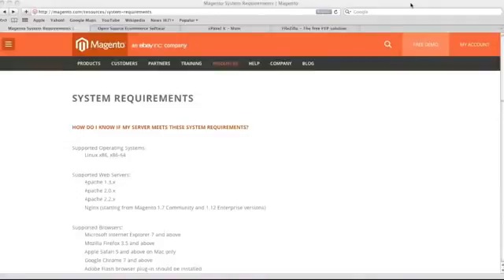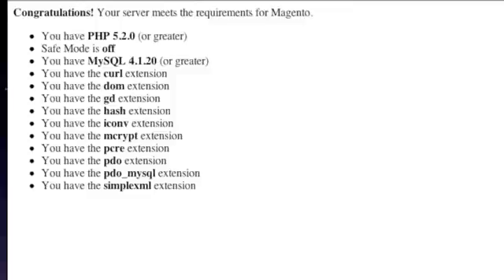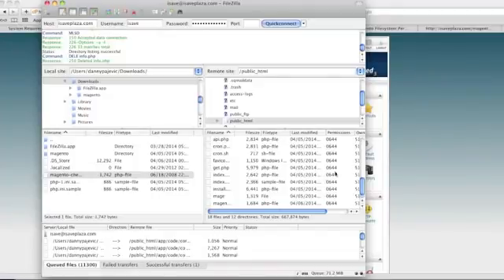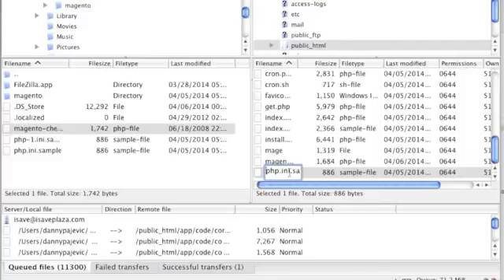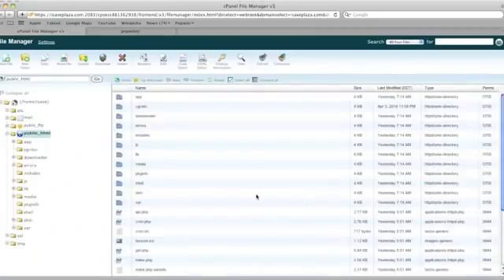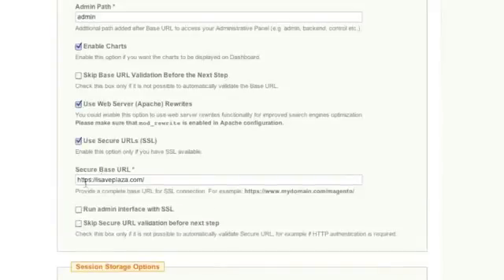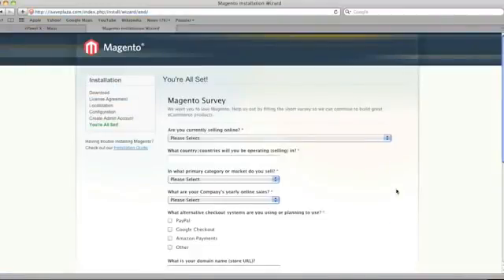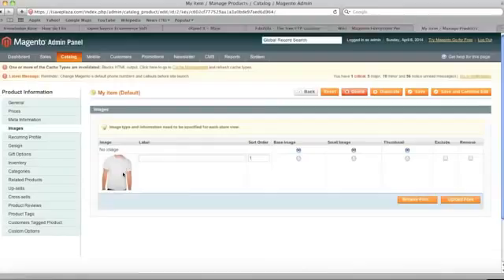How to Install Magento Community Edition via FTP or cPanel